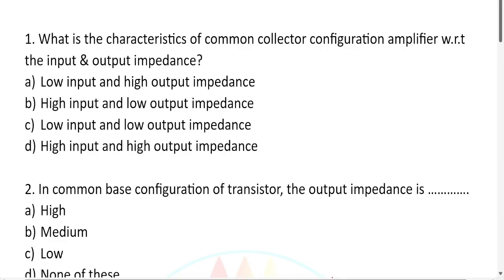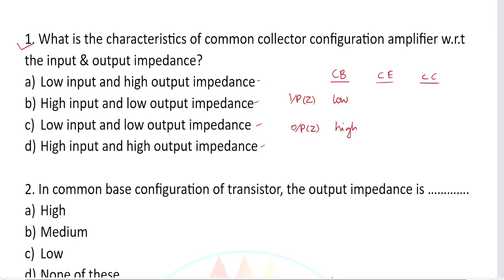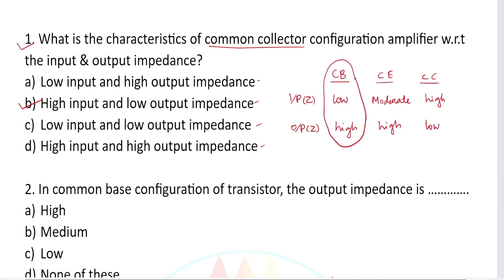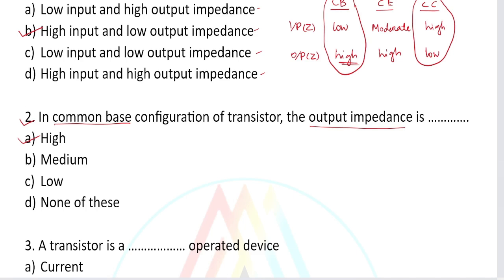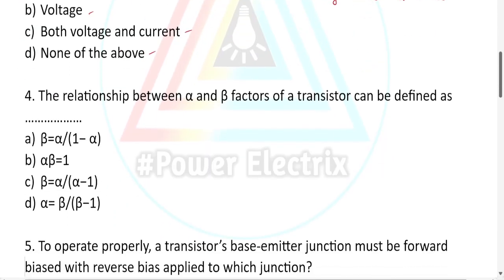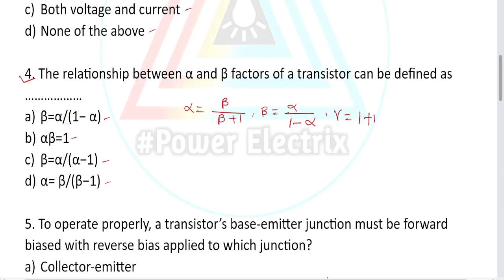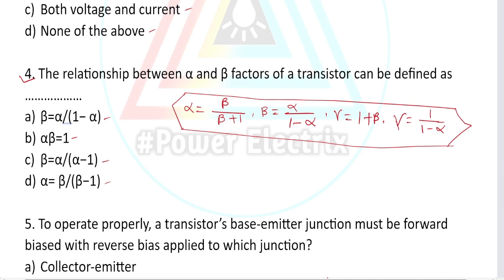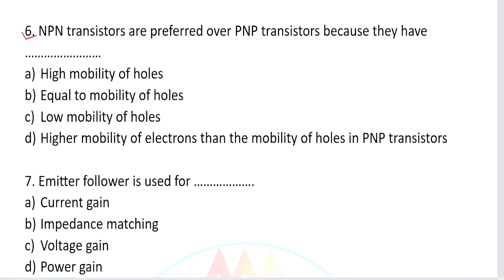OPTCL JUNIOR MANAGEMENT TRAINEE 2024|| ELECTRICAL || CLASS-02 || ANALOG ELECTRONICS-01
Hello everyone,
In this video we will discuss some basic and important concepts of bipolar junction transistor. Watch till end with making note simultaneously.

Thanks & Regards:
Power Electrix